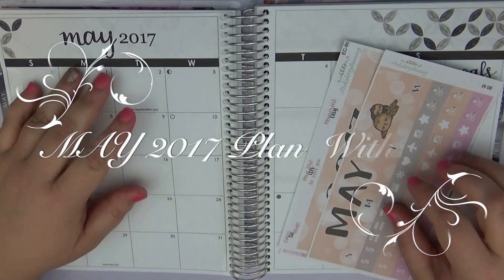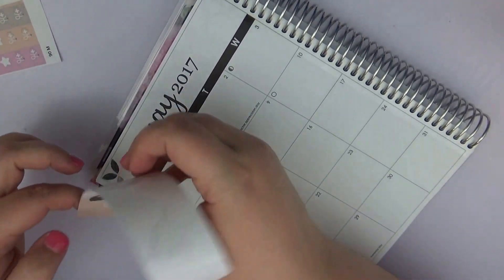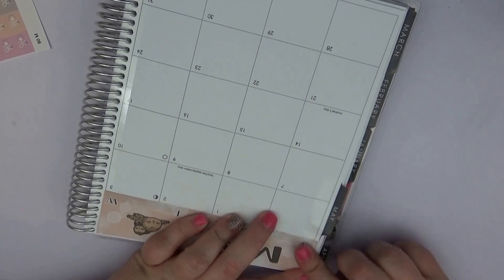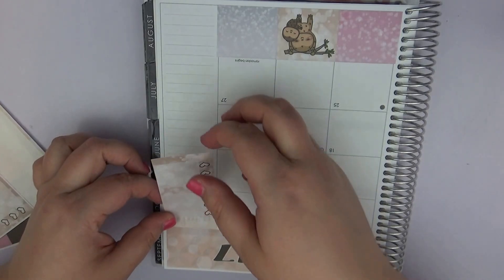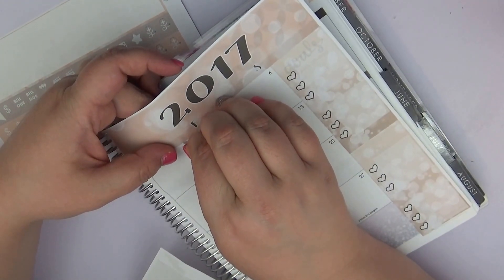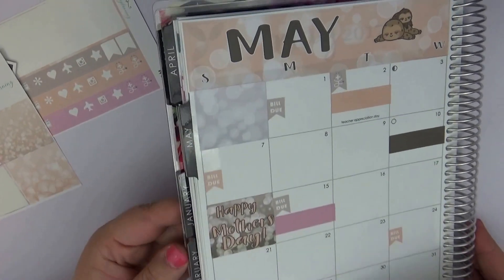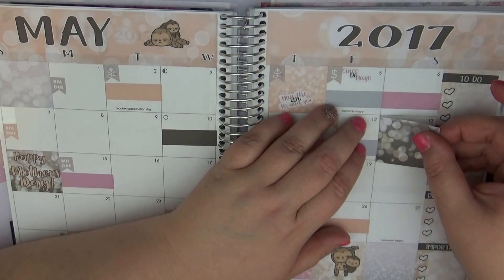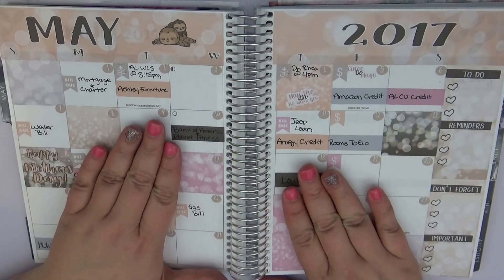Monthly Plan With Me\\May 2017\\ft. PeekABooPlanning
Shops Featured in this Video:

PlannerPrettiesbyK: 20%: Code: itsadate20